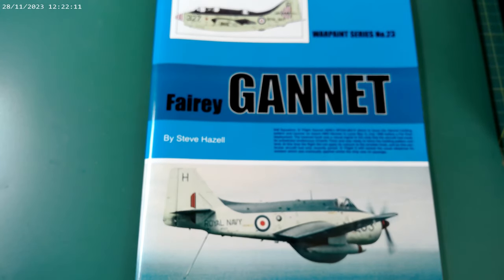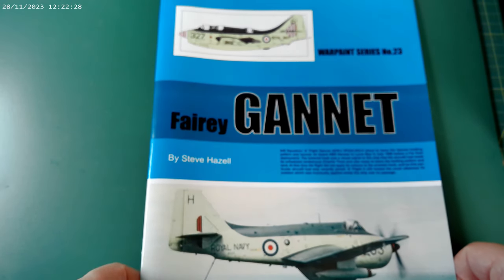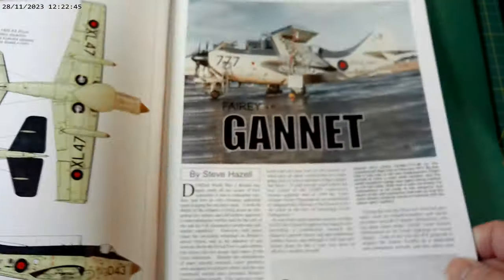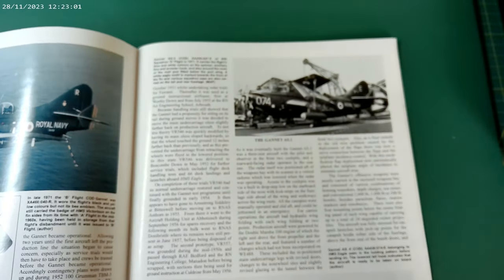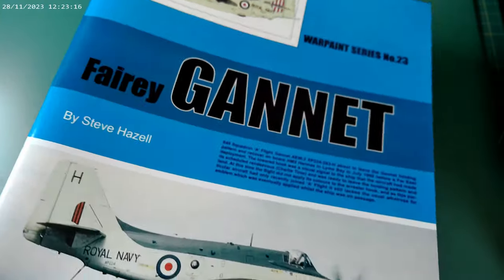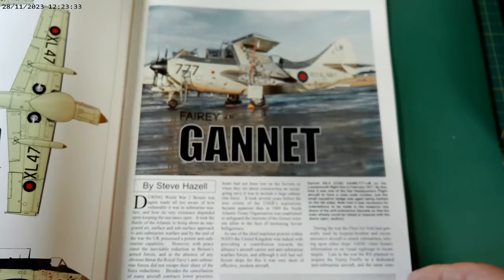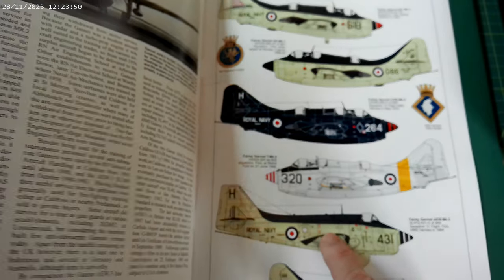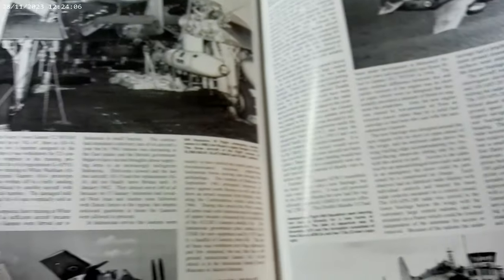Airfix 1/48 Fairey Gannet – Warpaint Series – Reference Book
Hi All,
I know lots of you will be building this kit, this is a handy reference book.
I am really grateful for your support and comments. Cheers Bob